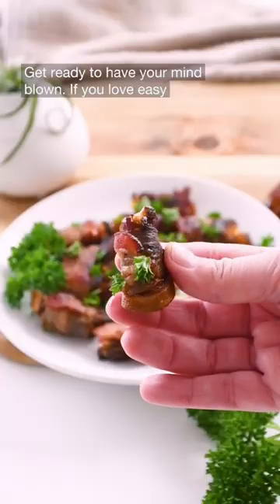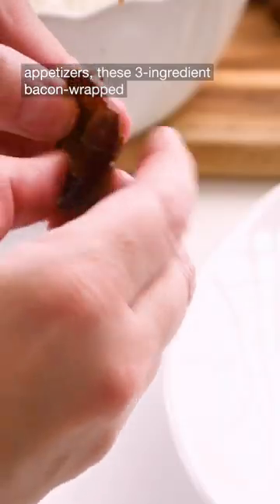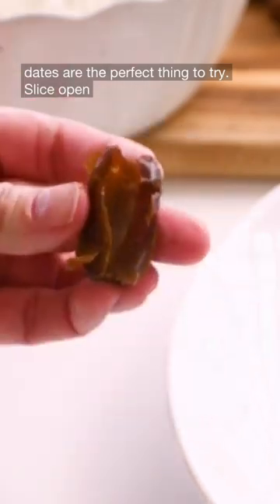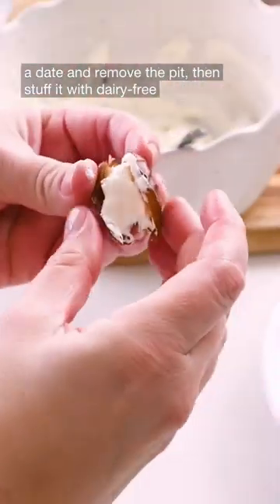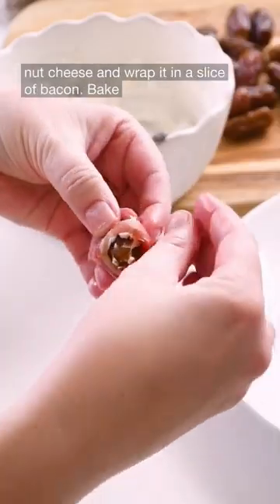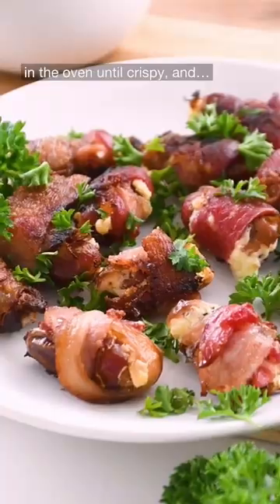Bacon Wrapped Dates Are Your New Favorite Appetizer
Looking to level up your game day appetizers? These bacon wrapped dates pack a flavor punch, and are the perfect blend of sweet and savory. The caramelized bacon will be sure to have your tastebuds dancing.

Video by: Stephanie Kelley